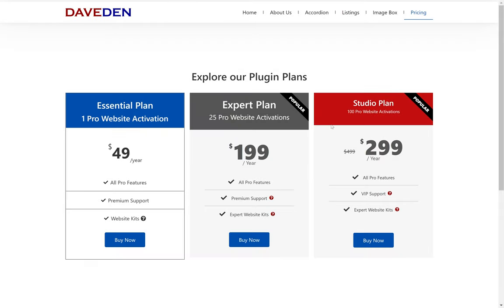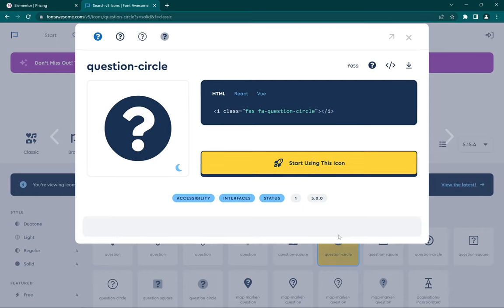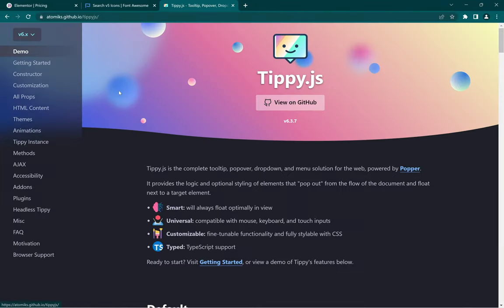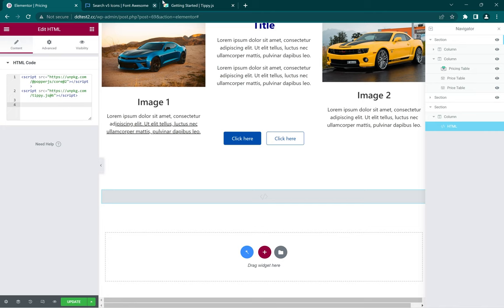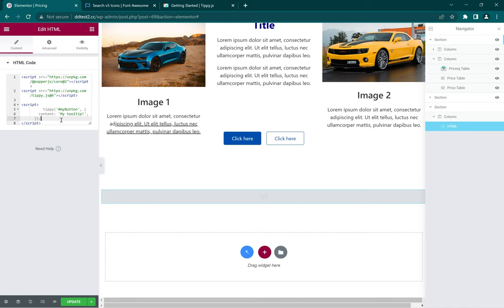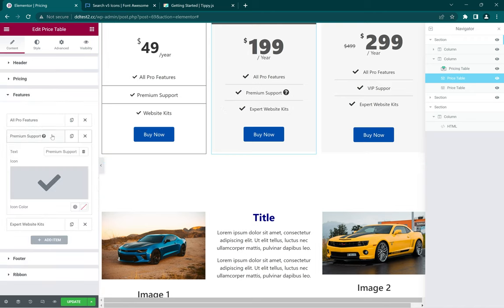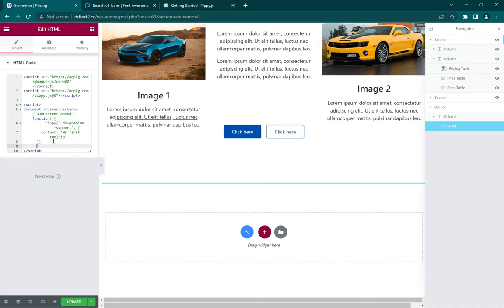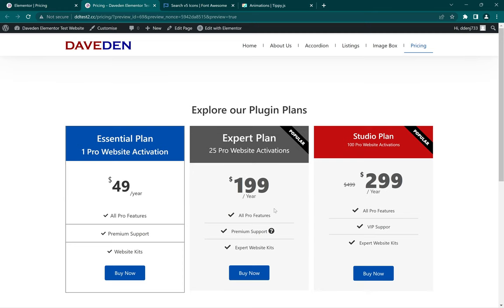Add a Tooltip to Elementor's Pricing Widget for FREE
Learn how to add a descriptive tooltip to the features list of an Elementor Pricing Widget or any other widget.

The concept in this video can also be used within any other widget in Elementor or other page builders.

Elementor currently uses FontAwesome 5 Free library, you can search for the icons